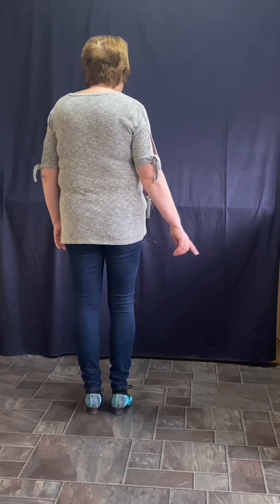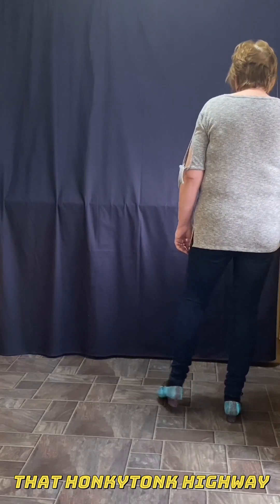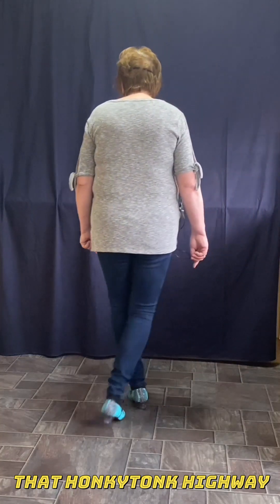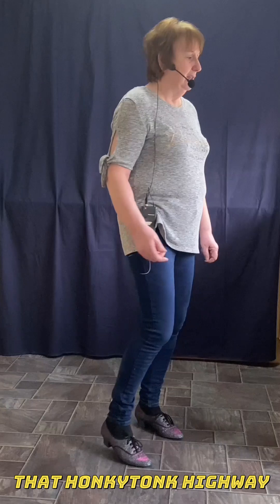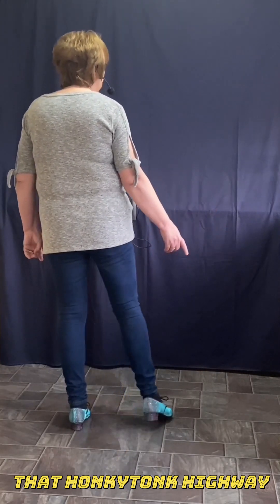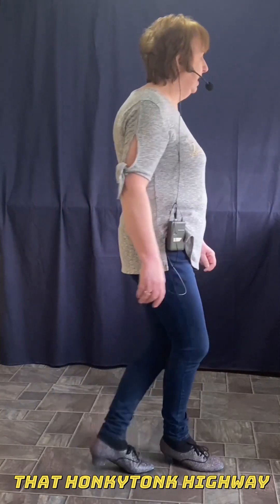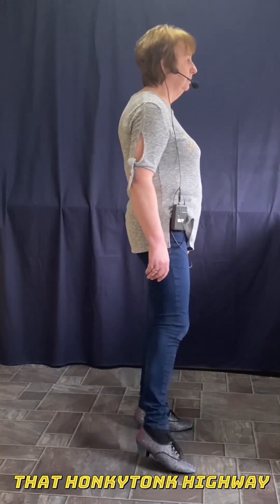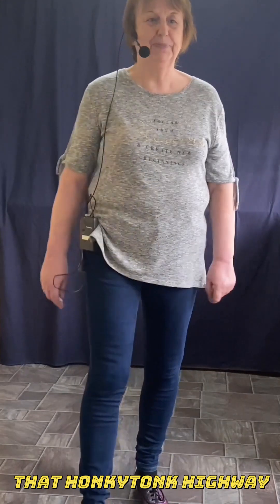That Honkytonk Highway